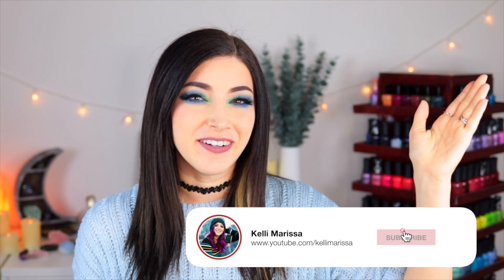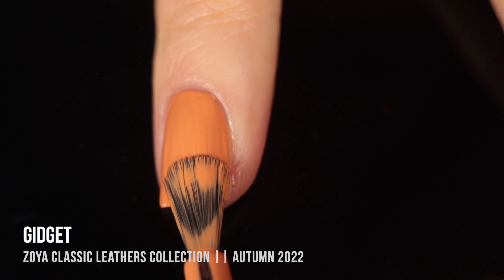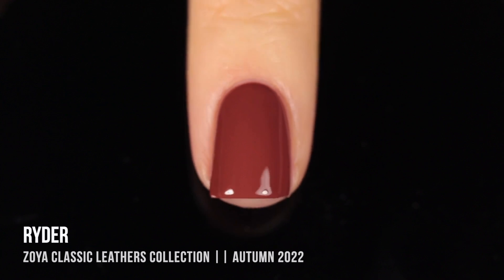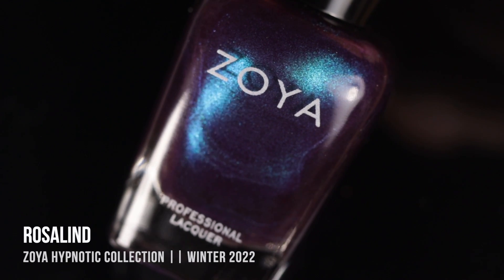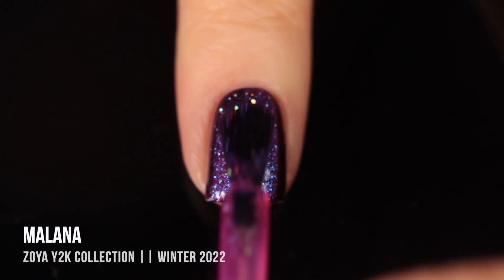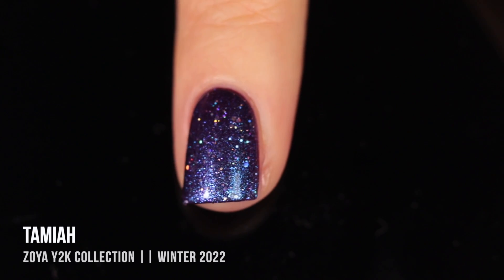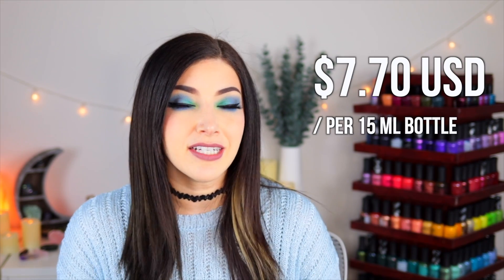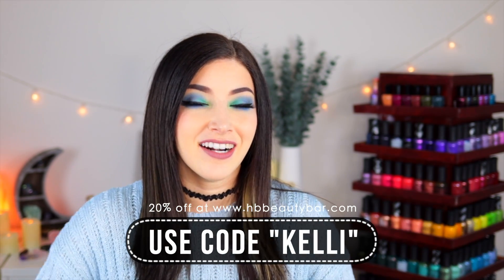Zoya Winter Holiday 2022 Hypnotic & Y2K Nail Polish Collections, Classic Leathers || KELLI MARISSA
Hi friends! Today I am sharing swatches and my review of 3 new nail polish collections from Zoya - we have their Classic Leathers nail polish collection for fall 2022, their Hypnotic Trio for holiday 2022, and their Y2K Trio for winter 2022! So 12 polishes in total and a little touch of sparkly holo too ;) which set is your favorite?
Zoya is a mainstream nail polish brand that is 10 free, vegan, and cruelty free.

Polishes swatched:
Zoya Gidget
Zoya Ono
Zoya Dogma
Zoya Ryder
Zoya Althea
Zoya Sylva
Zoya Metora
Zoya Rosalind
Zoya Clarice
Zoya Malana
Zoya Tamiah
Zoya Sparrow

On my nails: A England Love Song for a Vampire
On my eyes: Dito Cosmetics Aphrodite
On my lips: Colourpop Ashton

00:00 Introduction
01:33 Zoya Classic Leathers Swatches
05:10 Zoya Hypnotic Swatches
06:58 Zoya Y2K Swatches
11:04 Pricing, availability, my thoughts
14:19 Fun fact